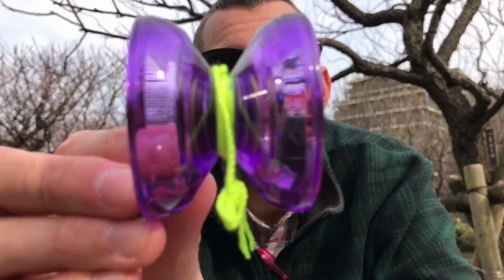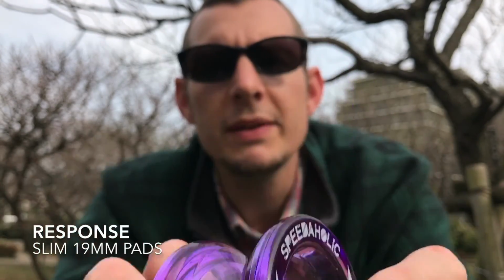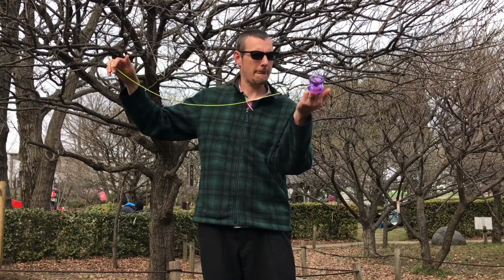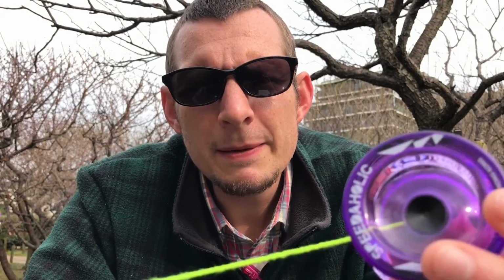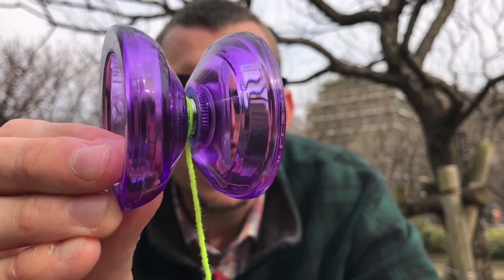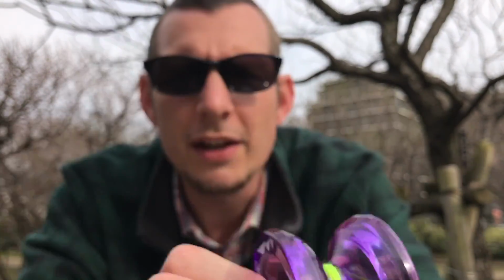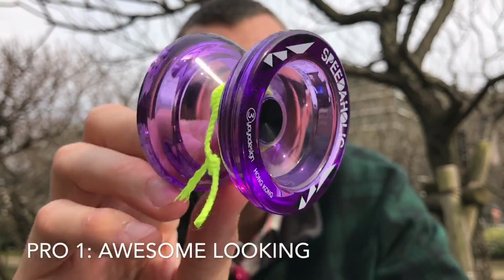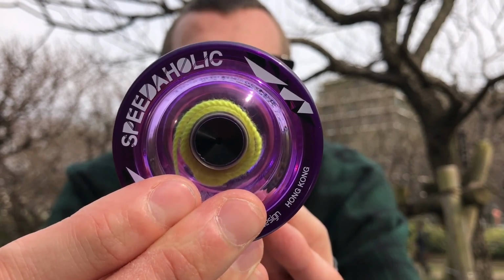TokYo-Yo Reviews: C3yoyodesign Speedaholic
I review the Speedaholic. Oh, me and this yoyo. We have. history.

But seriously, it's all my opinion. Nothing against C3. No buy link because I couldn't find it in stock at the normal places! Sorry!

Here are some shoutouts.